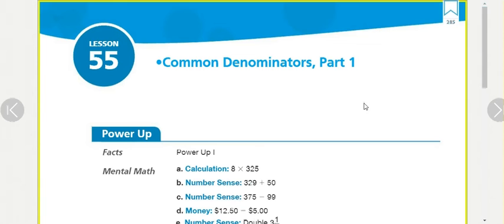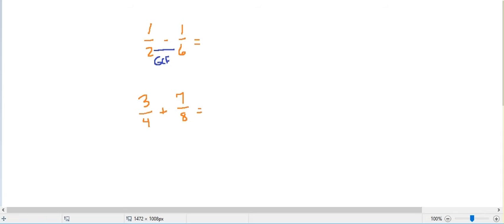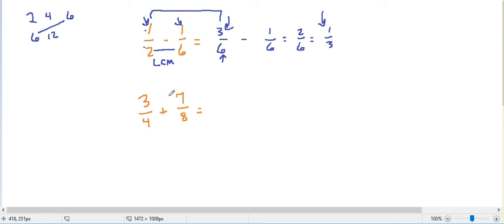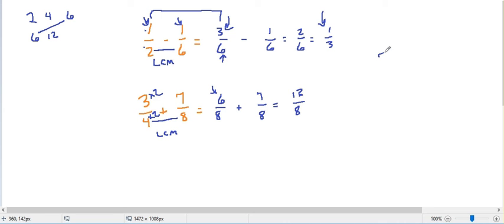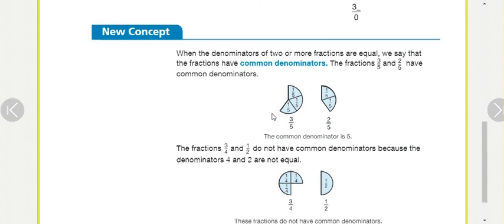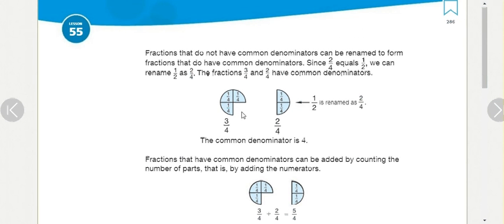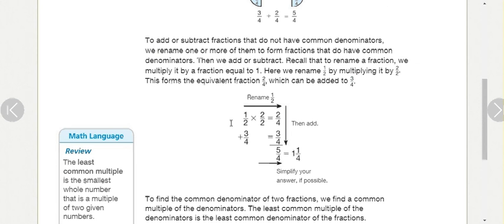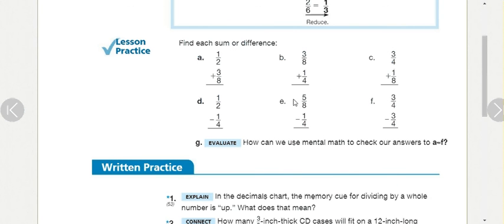Common Denominators Part One - Course 1 Lesson 55